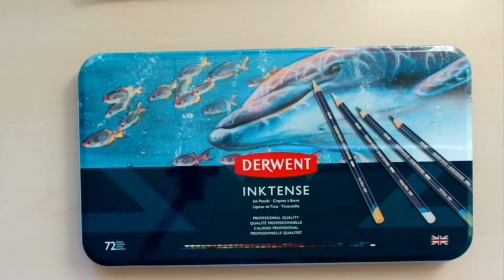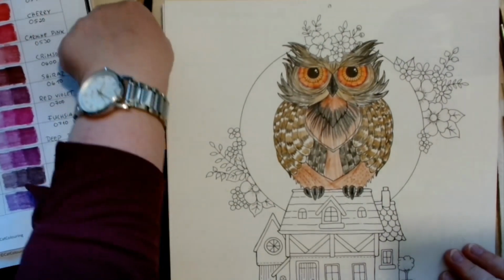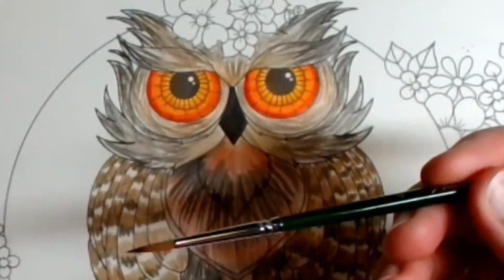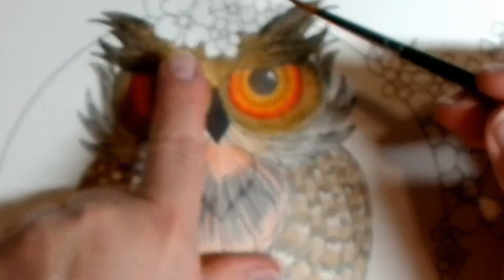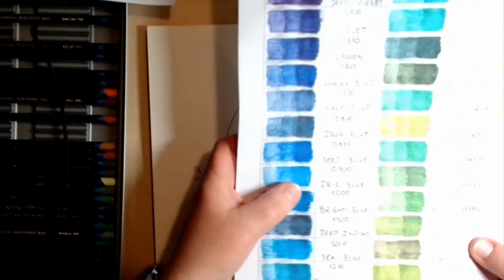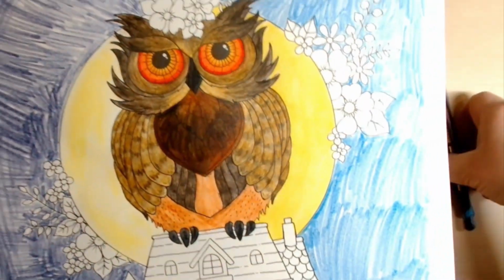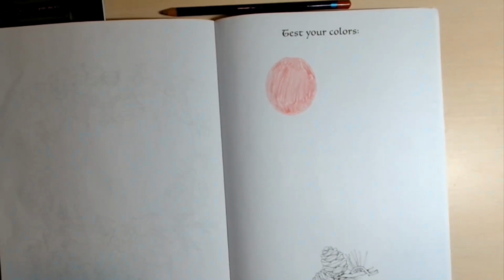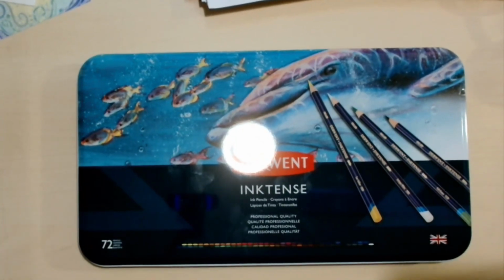REVIEW Derwent Inktense 72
A couple of weeks ago I did an unboxing, swatching and impressions of the Derwent Inktense 72 set (link below). Since then, I have tried them on different paper and with different brushes and here is my review of the pencils.

I have used three different pages to test the pencils: Egyptian Queen from Hanna Karlzon´s Tales from the Forest Kingdom (the third video in the series, I´ll link it below), the November Owl page from Johanna Basford´s 2023 Monthly Calendar and a test page from "Winter Song" by Ellie Marks.
I used three different types of paper to test the pencils, because since they are watercolour pencils, it´s important to know how they work on the types of paper you find in most colouring books.

I hope that this review can be of help to you, if you´re thinking about buying the Derwent Inktense pencils.